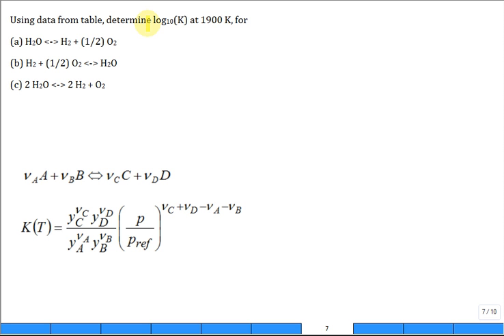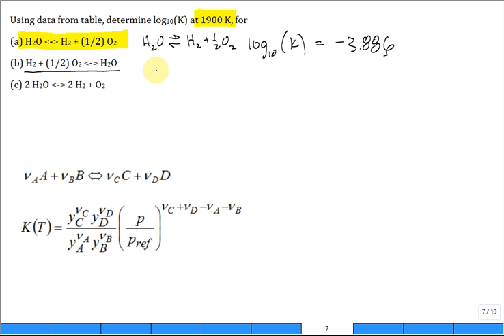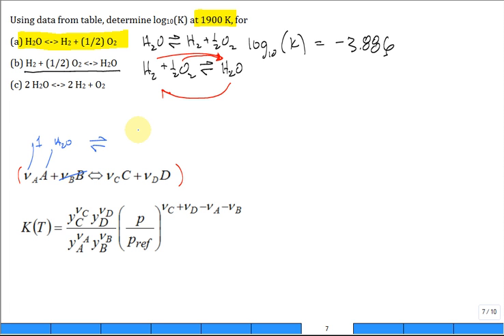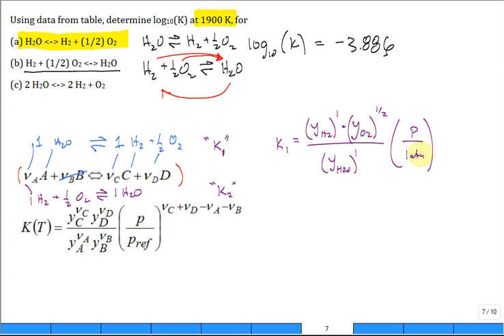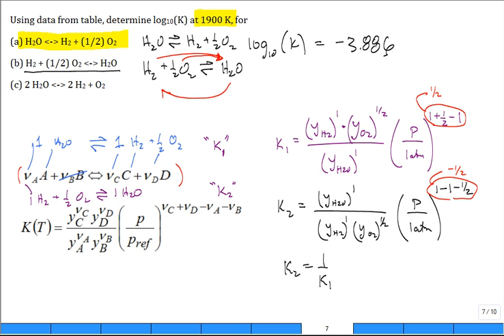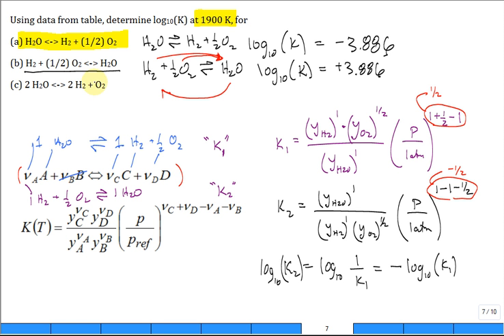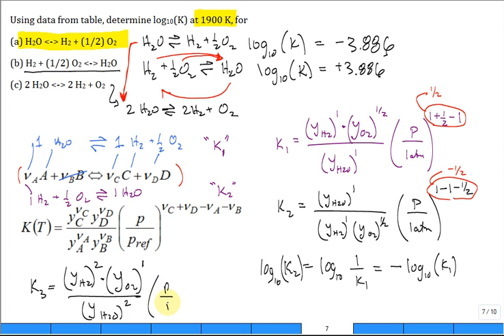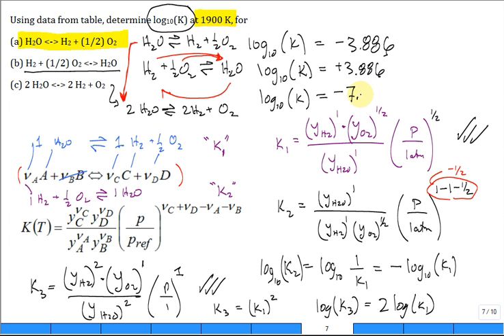Log10K relationships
Dissociation Equation: 0:08
Reversed Equation: 1:19
Comparing Equations
-Regular: 2:42
-Reversed: 3:33
-Relationship to K1: 4:24
Doubled Equation: 5:28
-Equation: 6:08
-Relationship to K1: 6:58

Calculate equilibrium constant, log10K, for different chemical reaction equations.